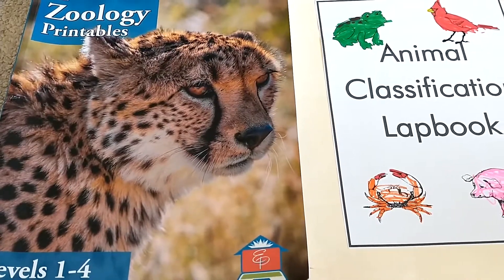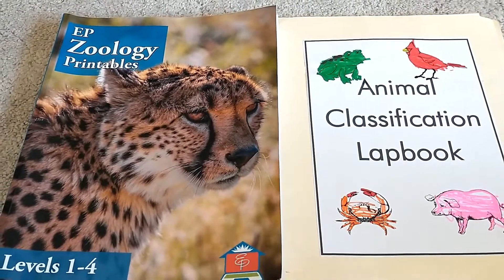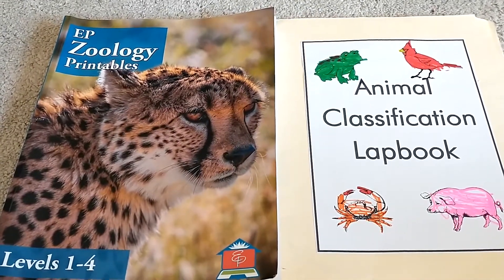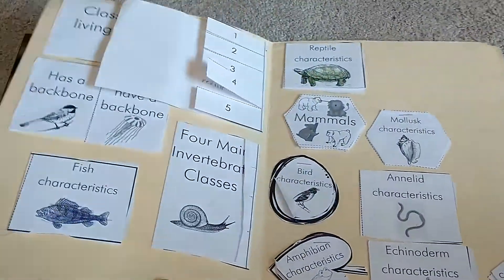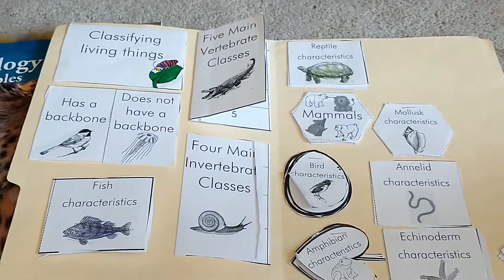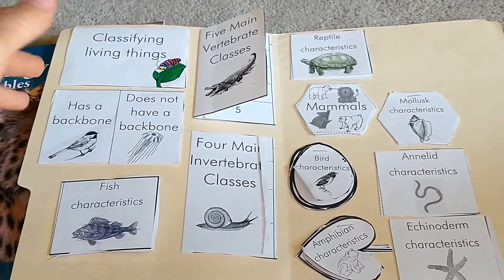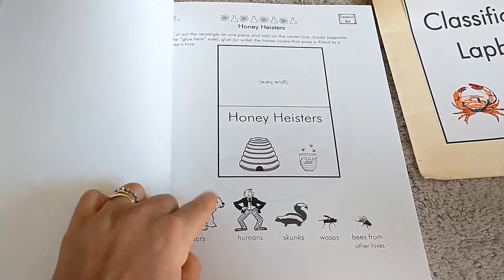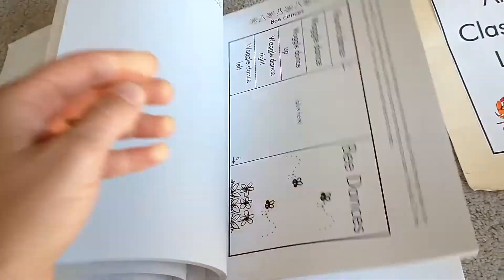Easy Peasy All In One Homeschool: Zoology Flip Through: Homeschool Curriculum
Here is a review and flip through of Easy Peasy All In One Homeschool's Zoology. Easy Peasy is a free K-12 homeschool website that is a complete education for your child. Didi I mention free? She teaches zoology through lapbooking. You do not need to purchase the workbook. You can easily print the worksheets for free from your computer but I did not have regular access to a printer at the time and was able to purchase this through Amazon.